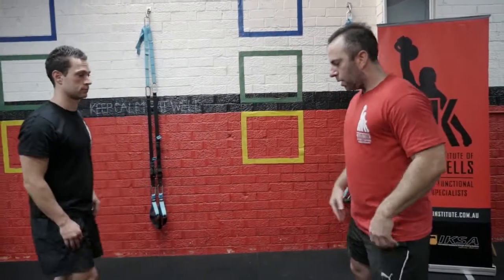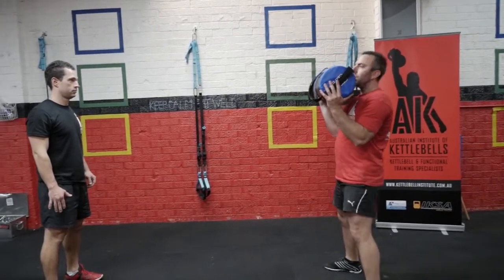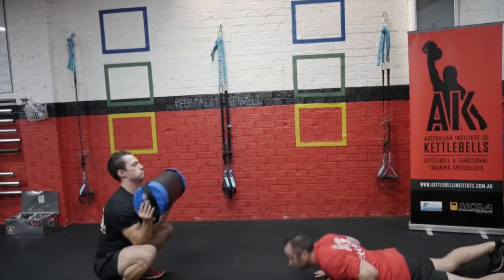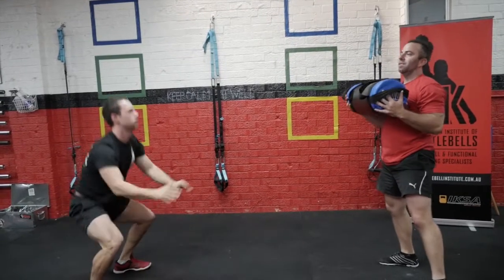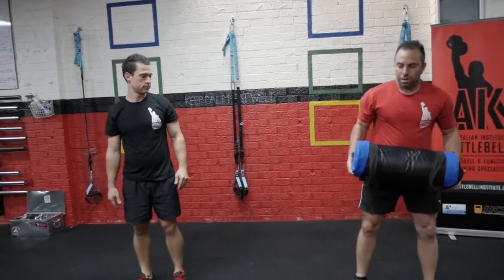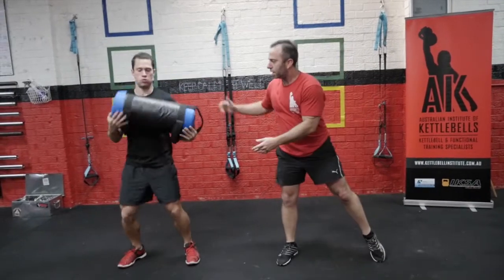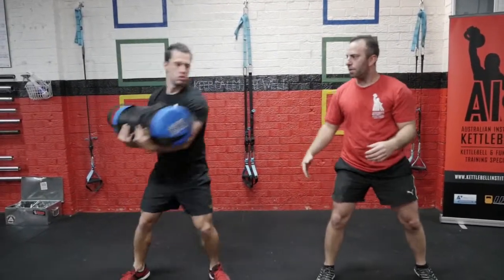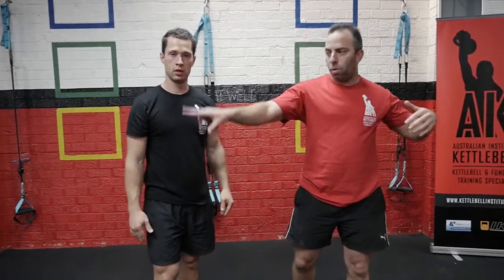FTI: Powerbag Partner Exercises that Challenge, Excite & Foster Interaction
These exercises are brilliant for getting people working out together. They involve a Powerbag and different exercise sequences around throws. They are good fun as well as challenging.

Our Powerbags course is a full 1 day course that covers these techniques and many more in depth. You can read more about the course